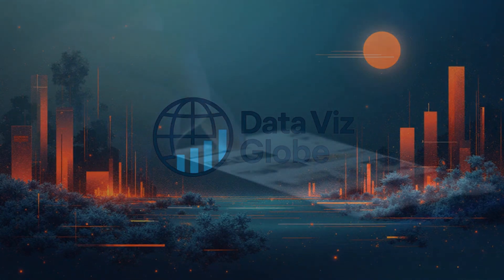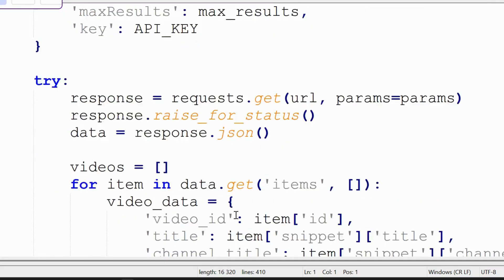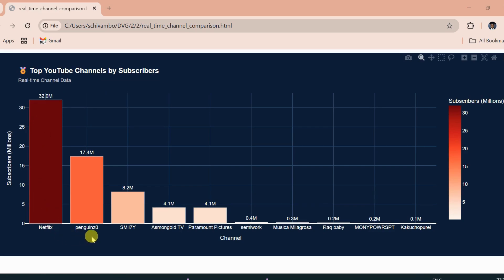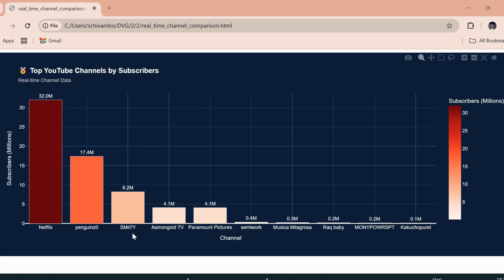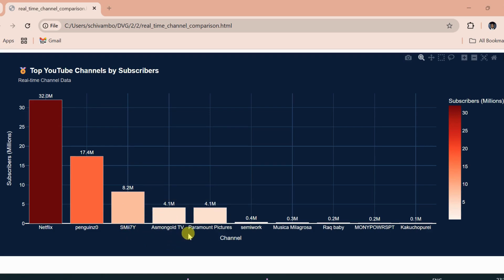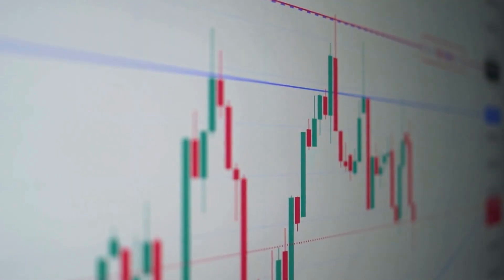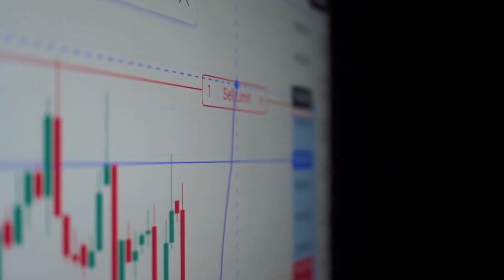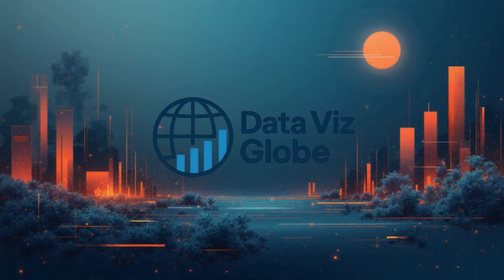YouTube's No 1 Channel Is NOT MrBeast... (I Analyzed The Data)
We analyzed the YouTube API data to find out who the real #1 channel is, and the results were shocking. It's not MrBeast, PewDiePie, or any individual creator. So, who is the most viewed channel on YouTube?

In this video, we break down the real-time data from the YouTube API to reveal the true king of YouTube views. Using data visualization, we explore the rankings and show you which corporation secretly dominates the platform.